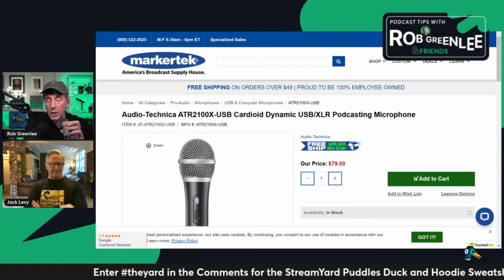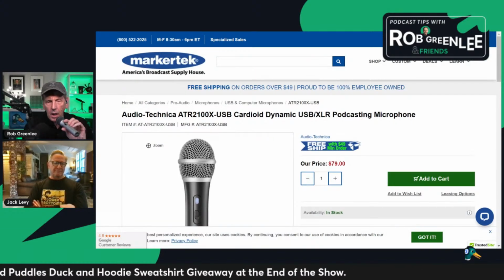Unforgettable Podcasting with Executive Producer Jack Levy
Welcome to Episode 13 of "Podcast Tips with Podcast Hall of Famer Rob Greenlee Live," streaming on StreamYard. This episode is not just another discussion; it's a journey into the heart of podcasting excellence with our special guest, Jack Levy. Jack, an Executive Podcast Producer at Manifest Media and iHeartMedia, has crafted stories that captivate and inspire, including his notable work on “The Lower Bottoms” Podcast alongside Kelsey Grammer in Los Angeles.

In this LIVE Q&A session, Rob Greenlee and Jack Levy dive deep into what makes a podcast excellent and unforgettable. They'll explore the intricate balance of content and distribution, discussing innovative strategies that leverage audio and video to create a more engaging listener experience.

Key Highlights:

- Learn from Jack Levy's vast experience in podcast production and his collaboration with industry giants.
- Uncover the secrets behind creating content that resonates and retains listeners.
- Find out how the proper distribution strategies can amplify your podcast's reach.
- Get insights into the blend of audio and video for a more immersive podcast experience.
- LIVE Q & A: Have your questions answered by Rob and Jack in real time.

This episode is a must-watch for budding and seasoned podcasters looking to elevate their craft in the ever-evolving world of podcasting. Join us and be part of a conversation that could change your podcasting thoughts. Remember, in podcasting, it's not just about being heard but remembered. Don't miss out on this opportunity to make your podcast genuinely unforgettable.